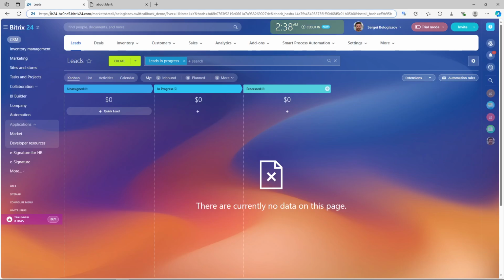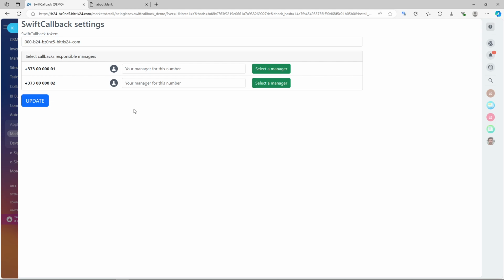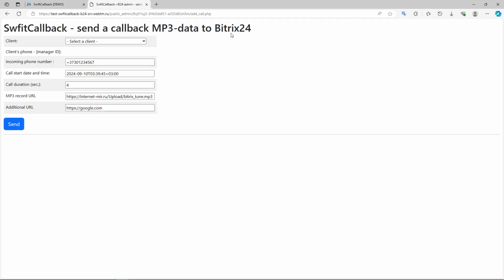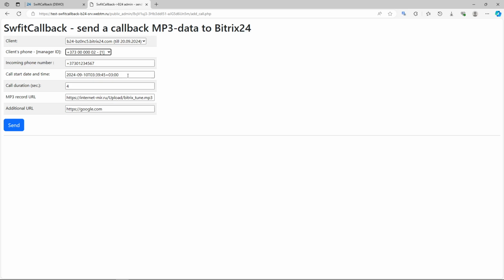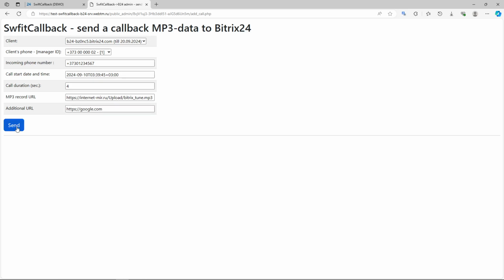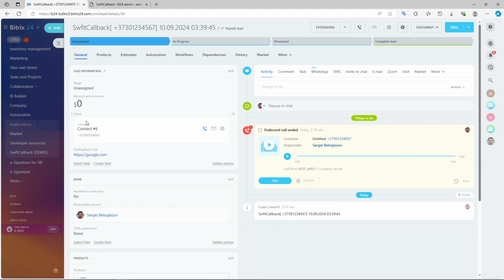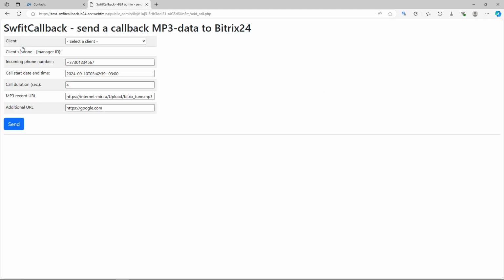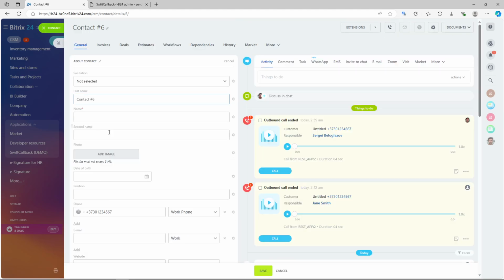Demo Bitrix24 integration with SwiftCallback service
Demonstration of Bitrix24 CRM integration with SwiftCallback service. I created a public Bitrix24.Market application which can upload call records to Bitrix24 CRM, creates leads and saves to an existing contact or create a new one.

** TEXT ***
Hello everyone.

This is a demonstration of the Bitrix24 application for integrating the SwiftCallback service.
To accomplish this task, I created a public application for Bitrix24.
I am installing a test version to showcase the main features.

In the first step, the Bitrix24 CRM owner must enter the token they received from the SwiftCallback system.
This token identifies them as a SwiftCallback system user.

In the second step, the CRM owner can choose which of their employees will be responsible for the calls.
If multiple phone numbers are registered to the company, the owner can assign a responsible person for each number.

Finally, the data needs to be saved so that it is stored in the SwiftCallback service via the application.

Next, I will show a simulation of call submissions from the SwiftCallback system.
As a result of the integration, the submission of call records is done automatically.
For clarity, I will send a record manually through a form, simulating the actions of the SwiftCallback system.

First, the system determines which client the call is related to.
Then, based on the settings made by the Bitrix24 CRM owner, the call record will be assigned to the appropriate manager.
Along with the recording, call details such as the number, date and time, and duration are sent.
Here is the address of the recording, and I am sending a test audio file.
When the record is added to the CRM, a lead is created. Additional parameters can be specified, such as a field containing a link to an additional information.

I am sending the data to Bitrix24.
During the submission process, several Bitrix24 API methods are called.

As you can see, a new lead has been added to the Bitrix24 CRM.
The lead's card contains the call record, which can be listened to.
The manager specified in the settings has been assigned responsibility for it.
You can also see an additional field with a link.

The records are linked to an existing contact. If the contact cannot be found, a new one is created.

Now, I will send another record.
A new lead has been created in Bitrix24. This was done according to the customer's requirements.
By default, Bitrix24 will link the record to the existing lead.

At the same time, both records are visible in the contact's card.